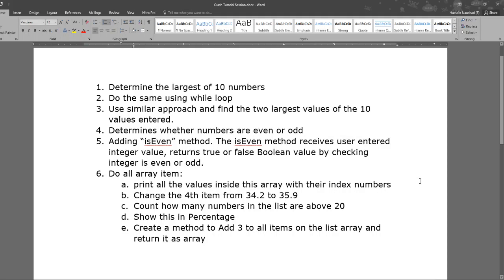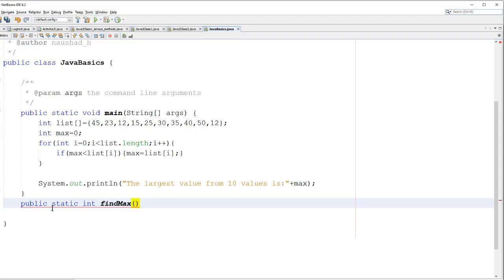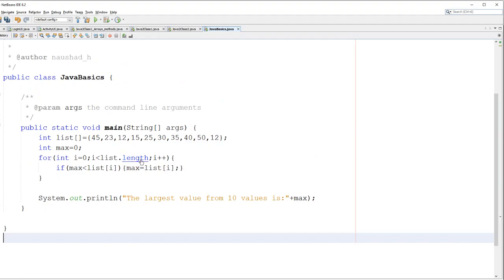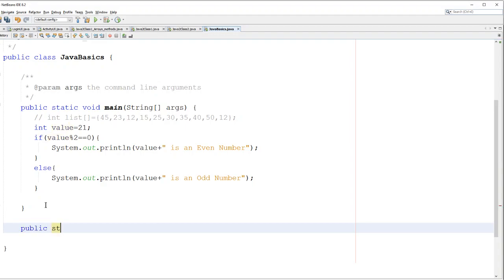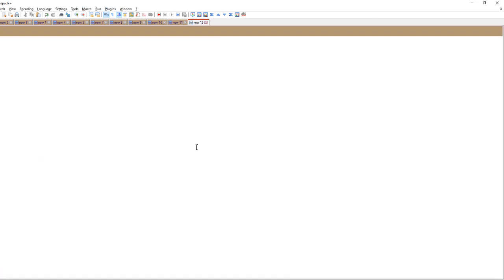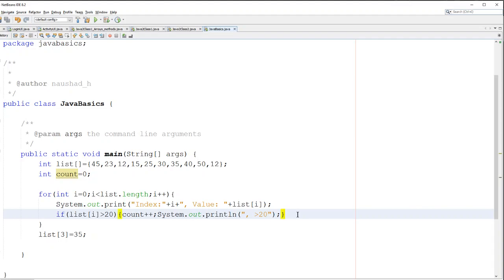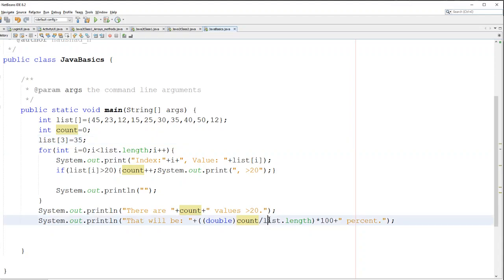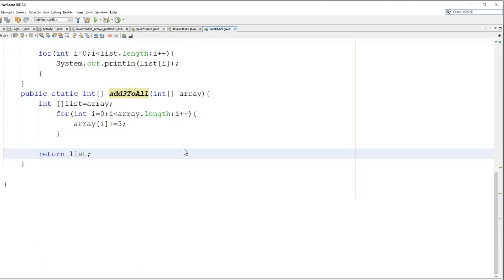Java 2 Class Video 4